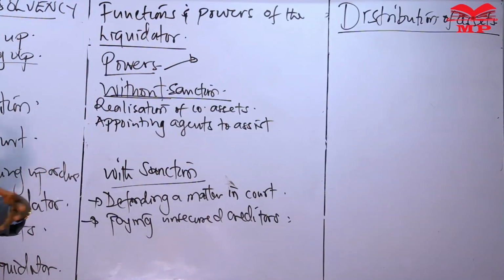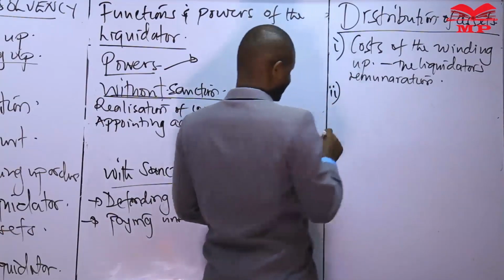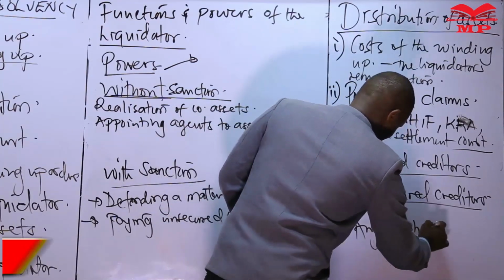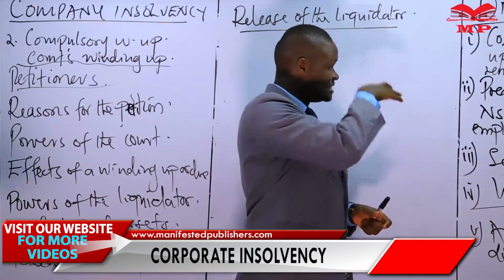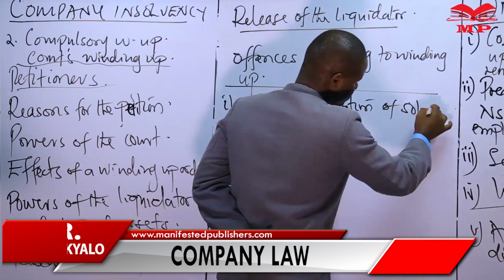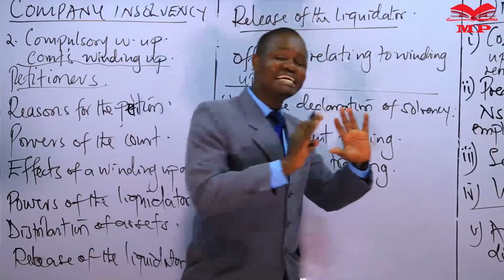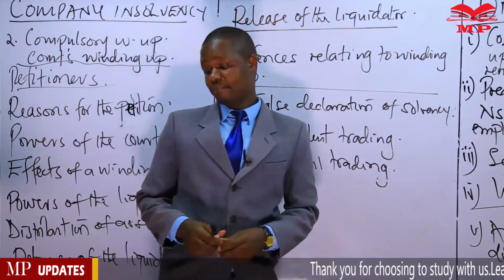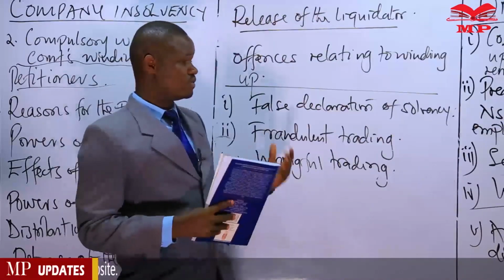CPA - COMPANY LAW - CORPORATE INSOLVENCY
In this lesson, we explore corporate insolvency, a crucial topic in company law that deals with a company’s inability to meet its financial obligations. Learn the legal processes, remedies, and implications for companies, creditors, and stakeholders.

💡 Key Topics Covered:

Meaning and nature of corporate insolvency

Causes of corporate insolvency

Legal framework and regulatory provisions governing insolvency

Procedures for winding up a company: voluntary and compulsory

Role of liquidators and insolvency practitioners

Rights of creditors and stakeholders

🎯 Learning Outcomes:
By the end of this lesson, you’ll understand:
✅ The concept and causes of corporate insolvency
✅ Legal procedures for addressing insolvency
✅ Implications for management, shareholders, and creditors

📈 Best For:

CPA Section 3 – Company Law students

Legal and business professionals

📘 Learn With Manifested Publishers:
Access video lessons, worked examples, and exam-focused notes to master corporate insolvency concepts and improve your understanding of company law.